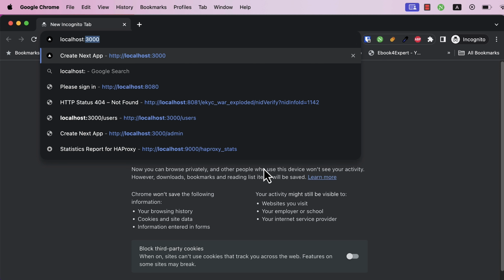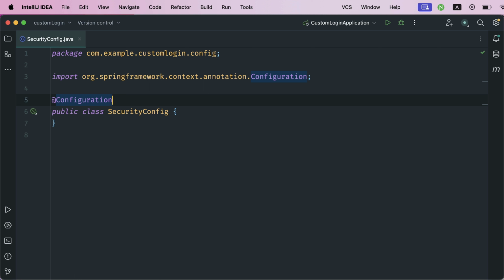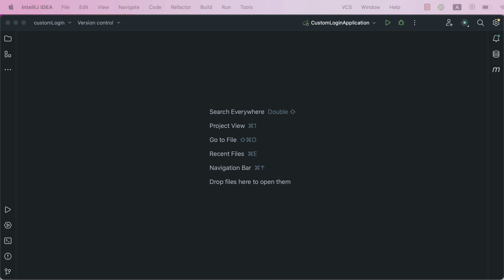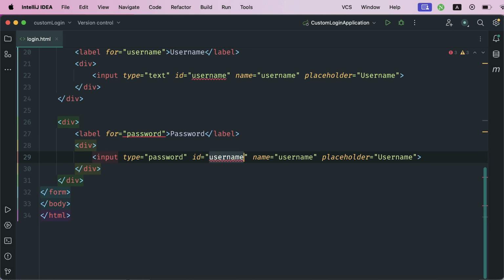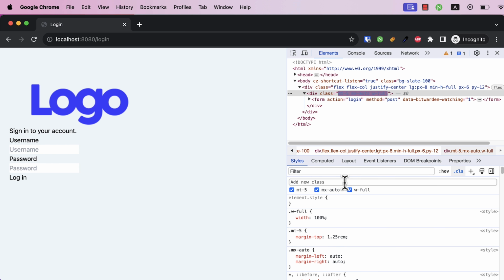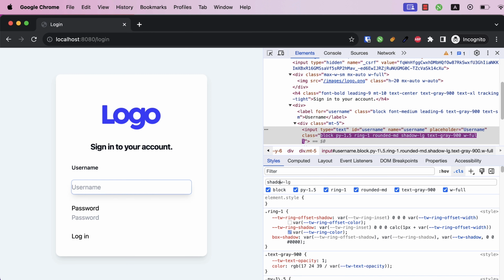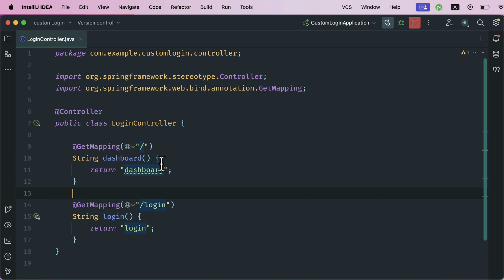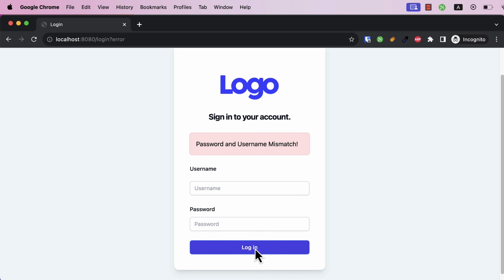Spring Security 6: Build a Custom Login Page That Actually Looks Good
In this video, we're going to be looking at how to create a custom login page with Spring Security 6. We'll be using Tailwind CSS to create the CSS for the page, and Spring Boot 3.0 to create the Java code for the page. We'll also be using Spring Boot Annotations to create the metadata for the login page, and finally, we'll be using a Spring Boot tutorial to walk you through the entire process.

If you're looking to create a custom login page for your Spring Security 6 application, then this is the video for you! By the end of this tutorial, you'll have a custom login page up and running with Tailwind CSS and Spring Boot annotations. So go ahead, sit back and relax!

* VsCode
* Sublime

Contents:
0:00 Intro
0:10 Demo
0:25 List of steps
1:05 Necessary of Maven Dependencies
2:54 Step 1: Configure Spring Security
5:19 Creating Login Controller
6:10 Creating Login.html
6:40 Step 2: Customize Login Page
6:51 Tailwind CSS Framework
7:34 Thymleaf Namespace
11:45 Styling